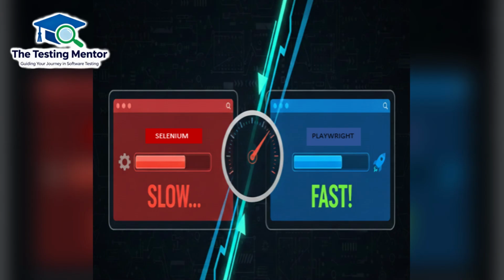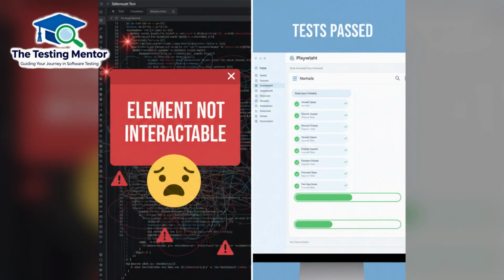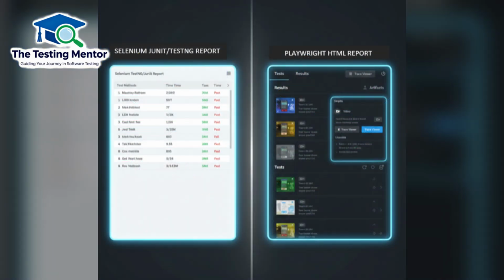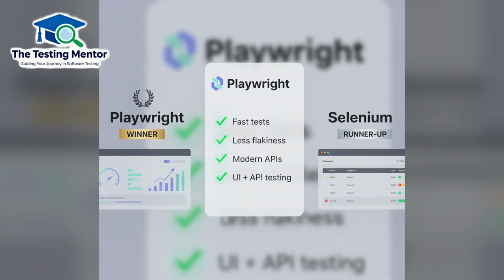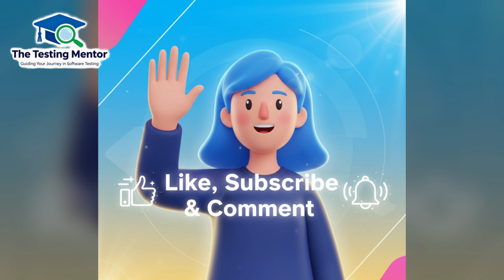Selenium vs Playwright – Which One Should SDETs Choose in 2025?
Confused between Selenium and Playwright for test automation in 2025?
In this video, we break down Selenium vs Playwright from an SDET and interview perspective — covering speed, reliability, setup, reporting, cross-browser support, and career impact.

Whether you’re preparing for SDET interviews, designing a new automation framework, or deciding which tool to learn next, this comparison will help you make the right choice.

🔍 What you’ll learn:

Key differences between Selenium and Playwright

Why Playwright is considered the future of UI automation

Where Selenium still makes sense (enterprise & legacy systems)

Which tool gives you an edge in interviews in 2025

Resume and career recommendations for SDETs

👉 Career Advice:
Be thorough with Selenium.
Learn Playwright to stand out.
Knowing both gives you a strong edge in 2025.